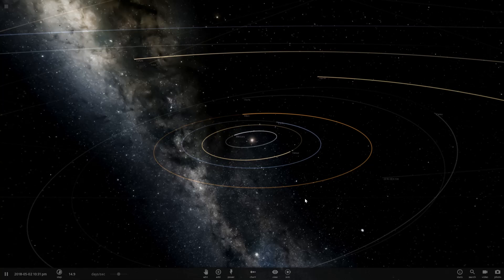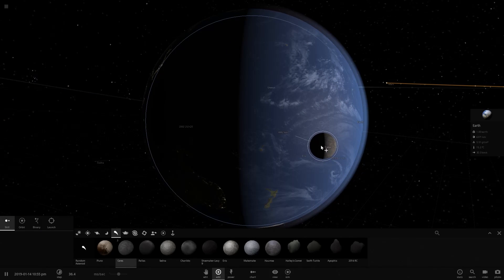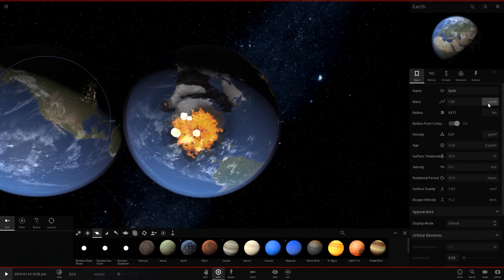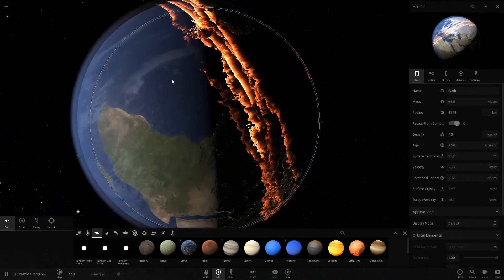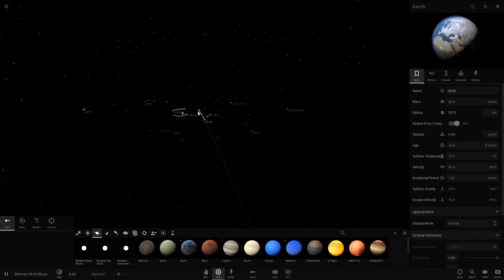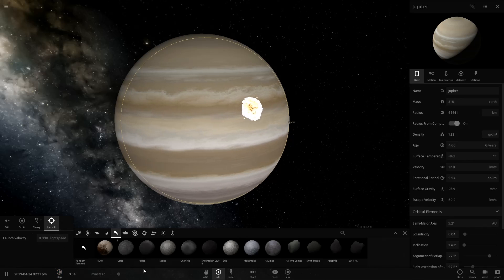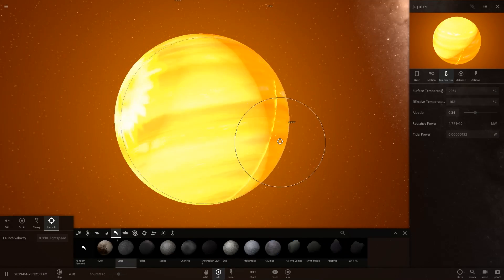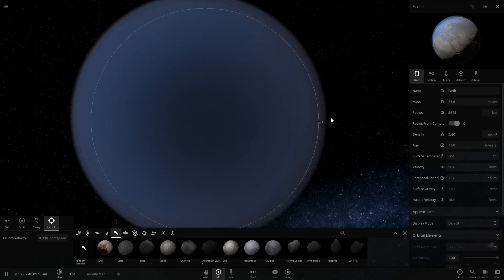What if Ceres hit Earth at Lightspeed?!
Hello! Today I'll be taking a look at a suggestion from "Hyper Tex" who asks, what would happen if we through ceres at Earth and Jupiter at lightspeed?!